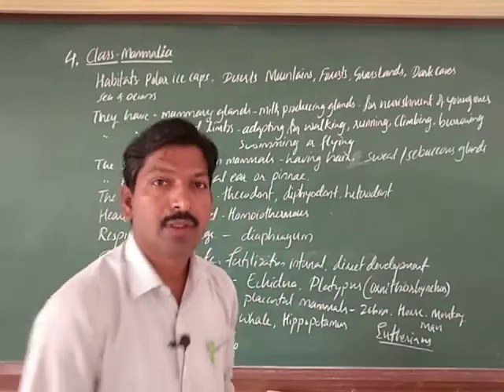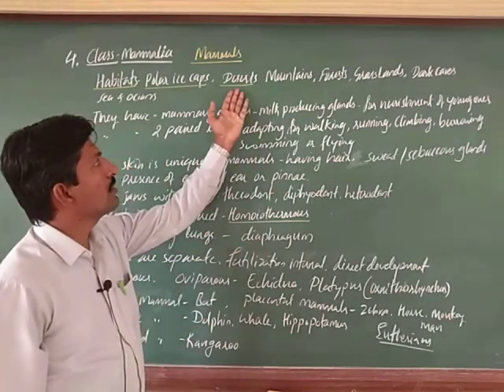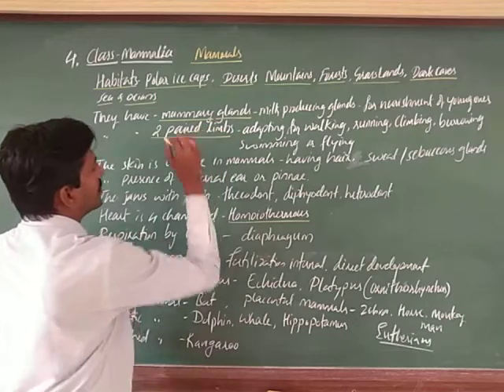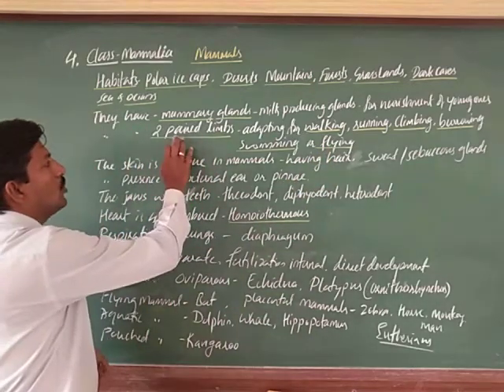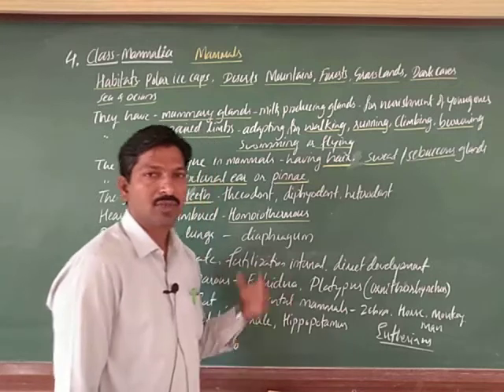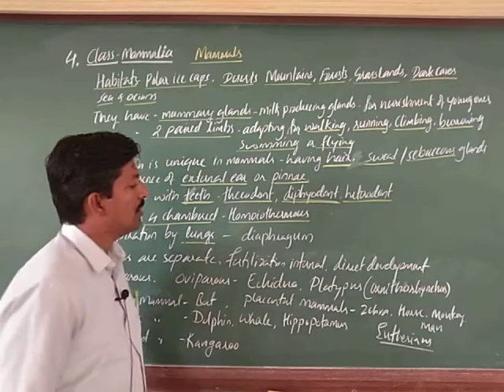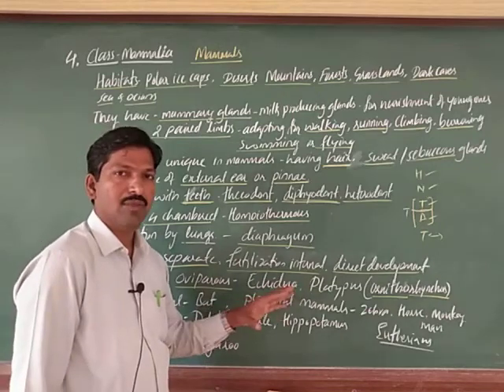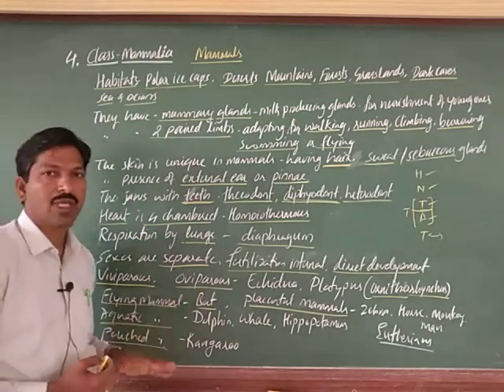Animal Kingdom Class Mammalia